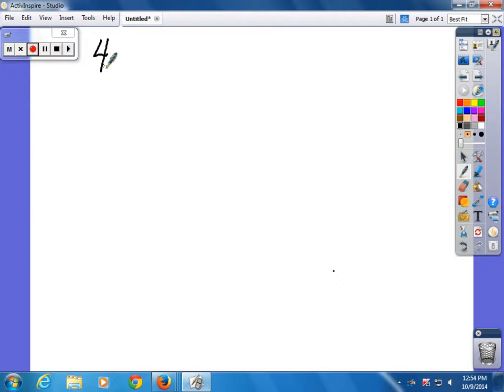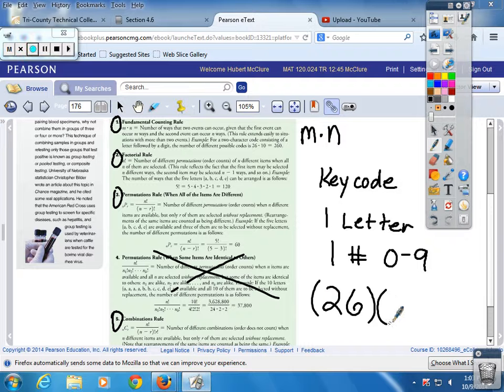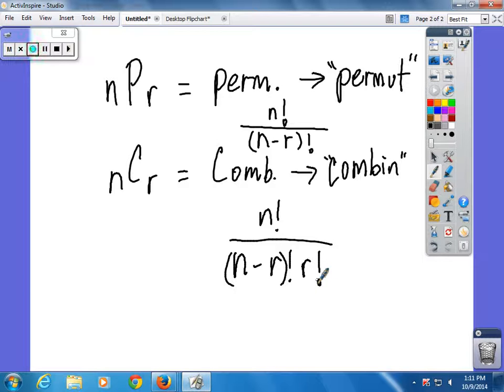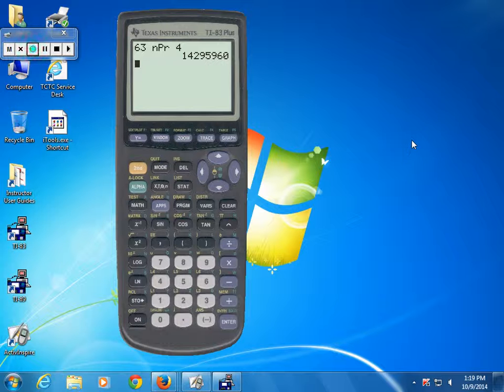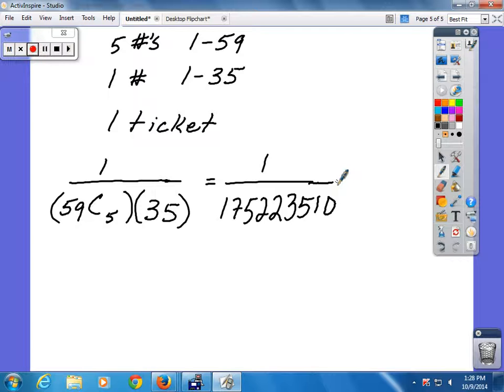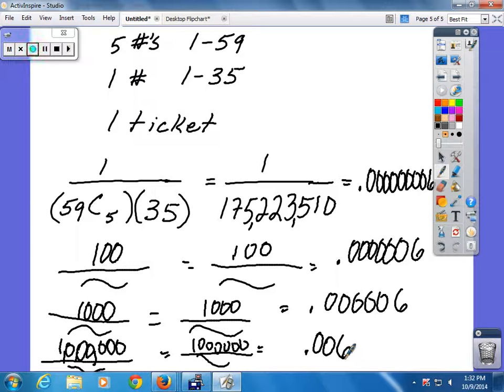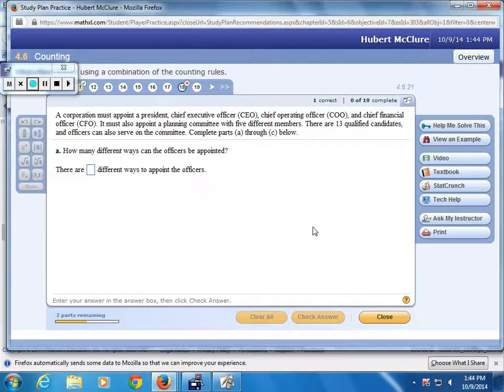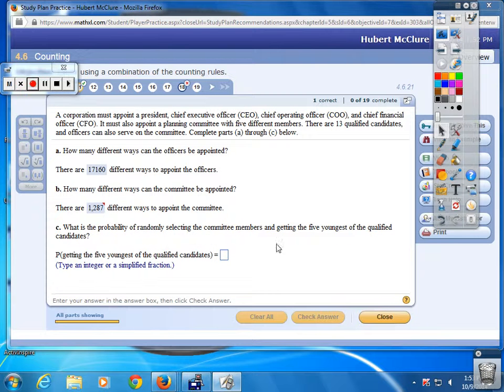MAT 120 1245 100914